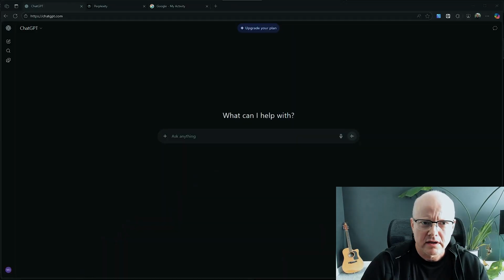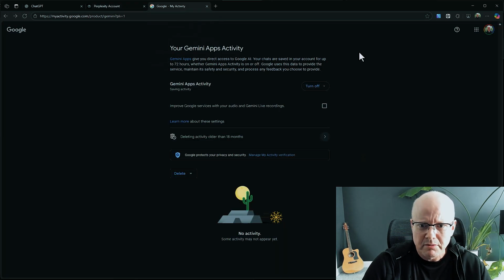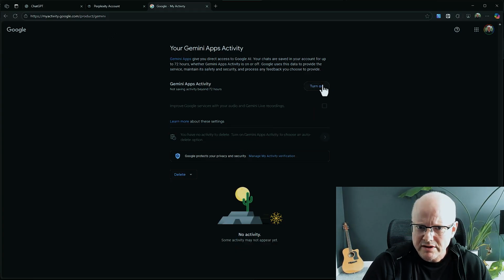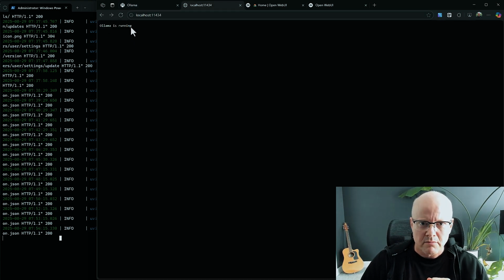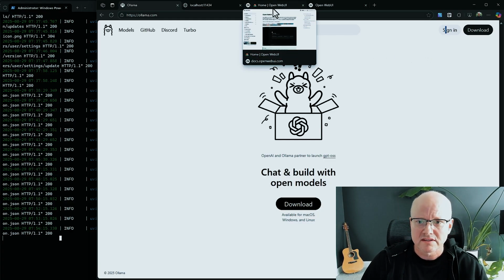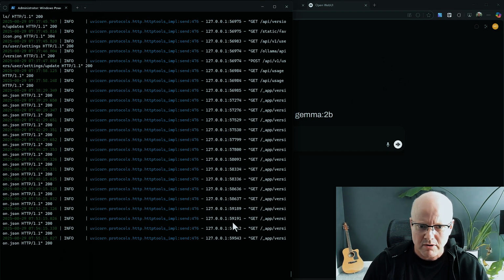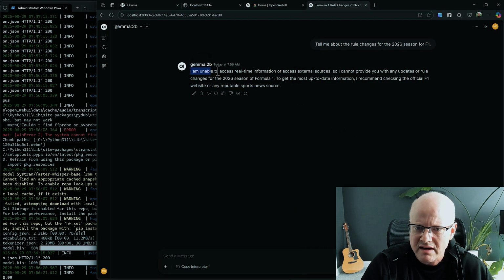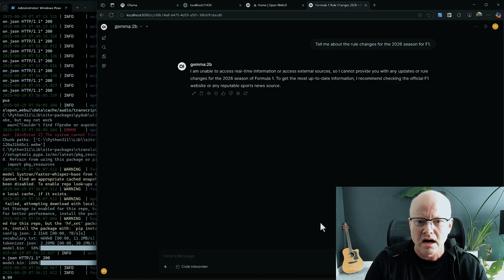Is Your Sensitive Data at Risk? How to Prevent AI From Leaking Your Private Data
AI tools are powerful — but they can also expose your company’s most sensitive data if not used correctly. In this video, Matt Dixon breaks down how AI models collect and store data, what common mistakes teams make, and practical steps to protect your information from leaks.

🔒 Stay secure while staying productive.